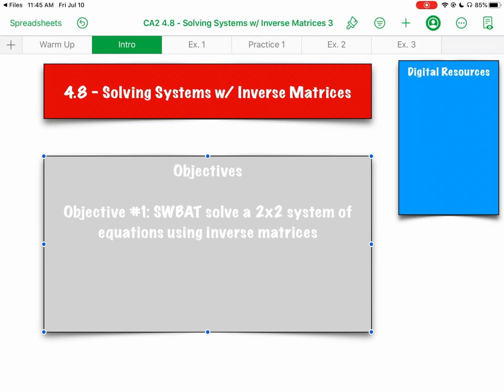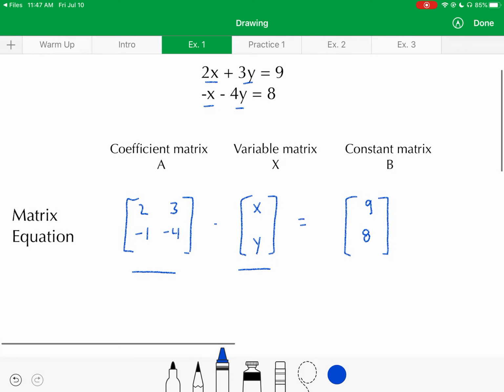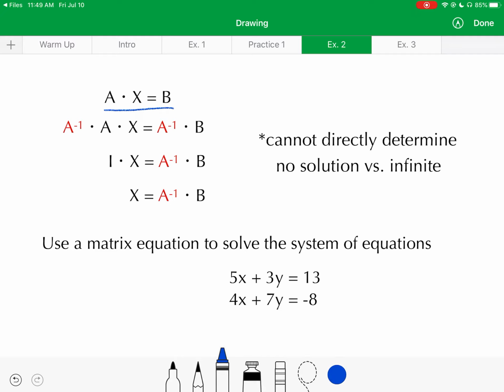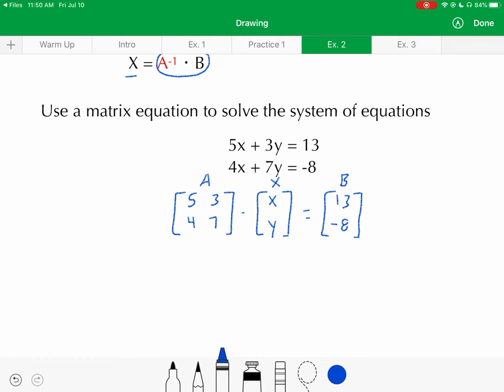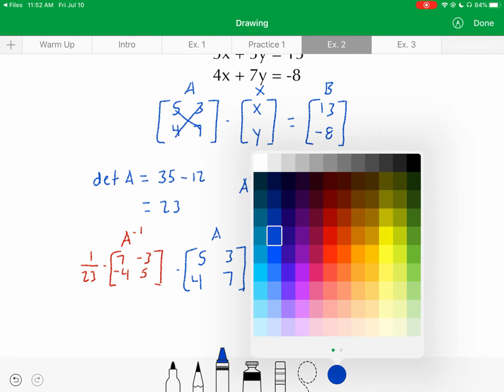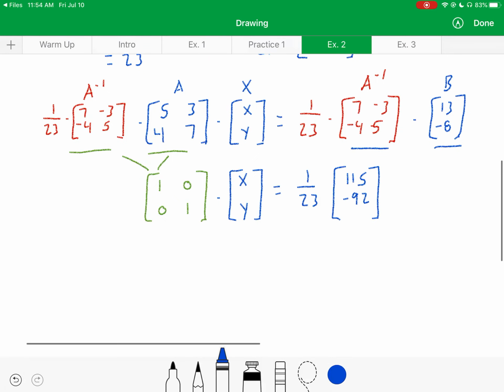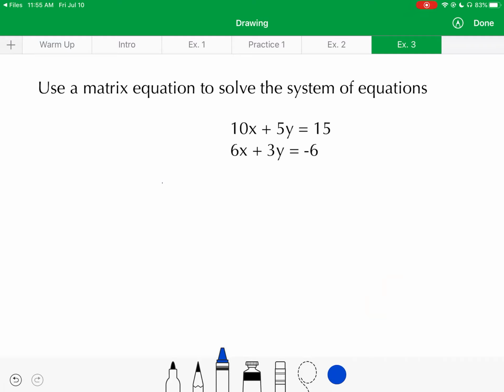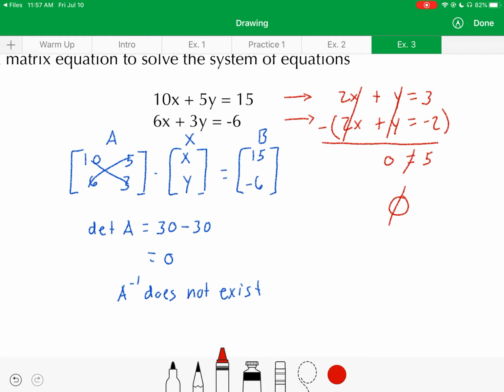CA2 4.8 - Solving Systems w/ Inverse Matrices